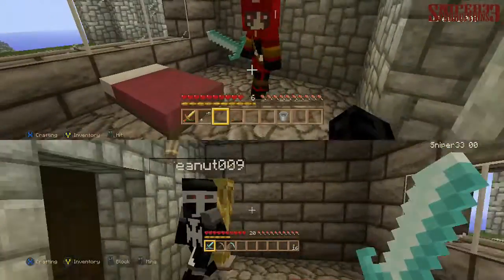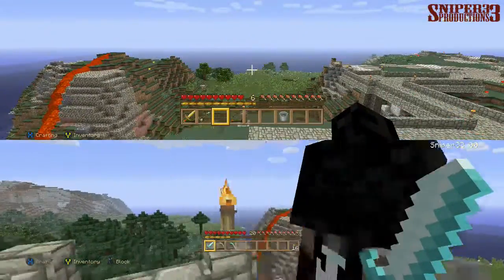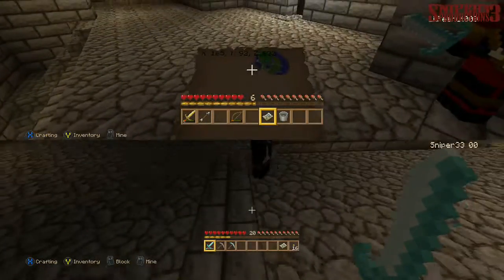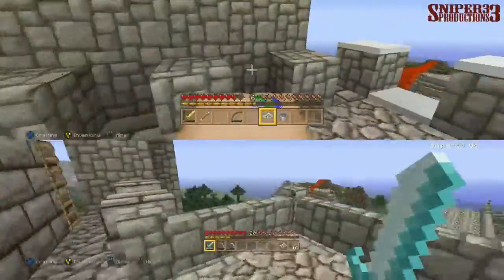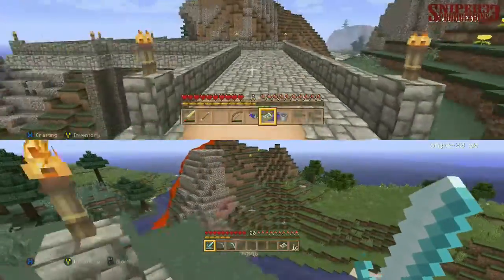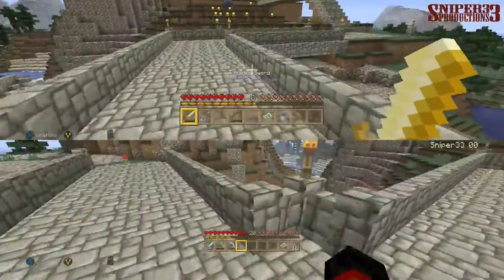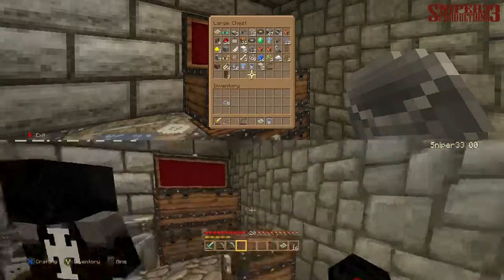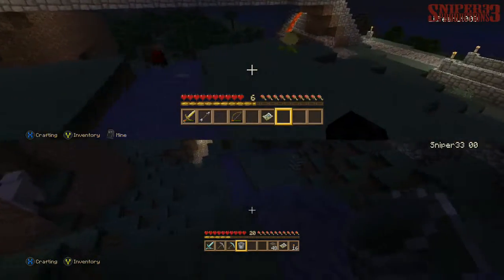Minecraft House Tour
Just a quick little look and messing around. Show off the new house after some remodeling.